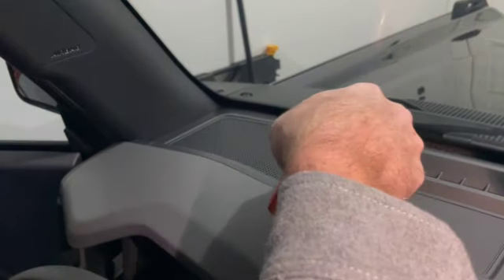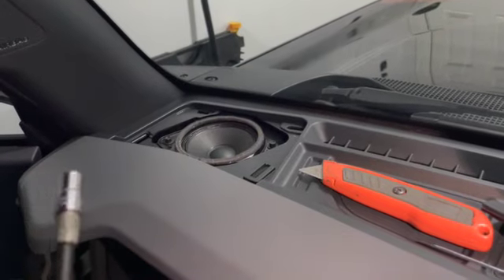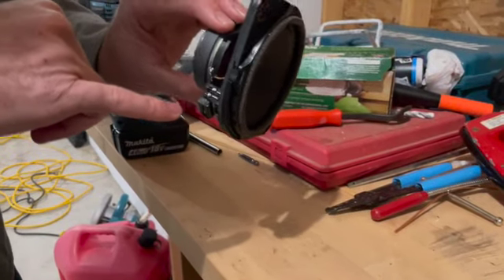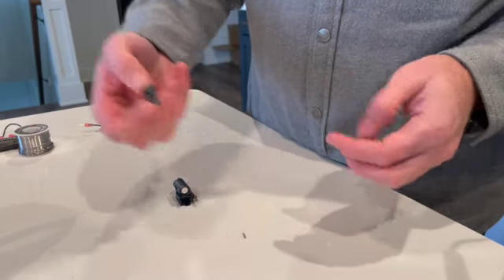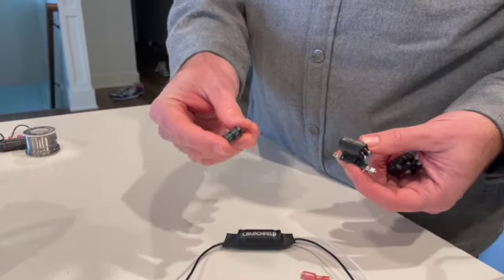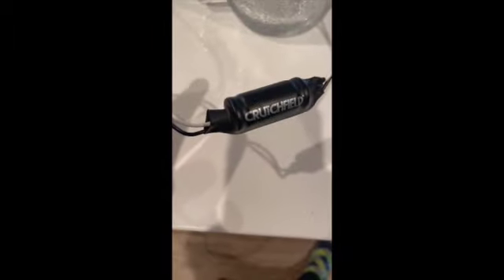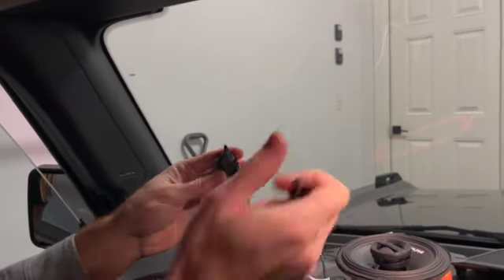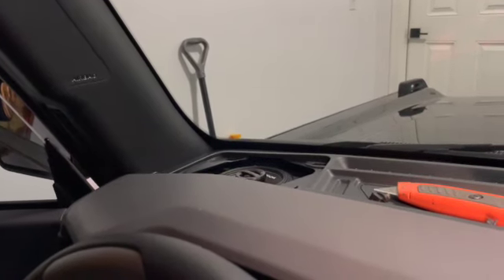Bronco dash speaker upgrade with factory connector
2023 Bronco, Alpine S-S40, Factory connector, Bass blocker, 9/32 socket